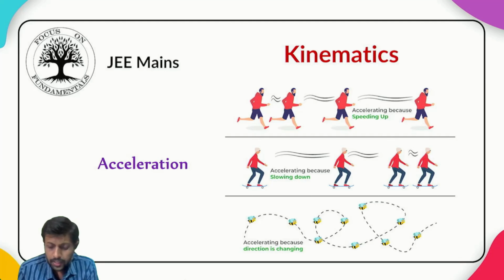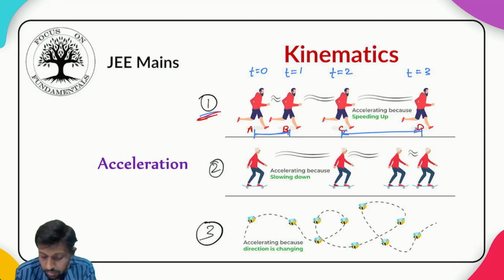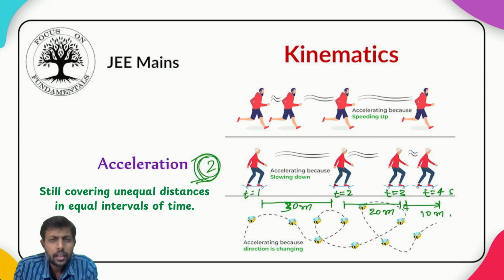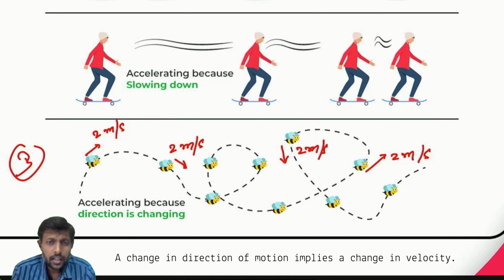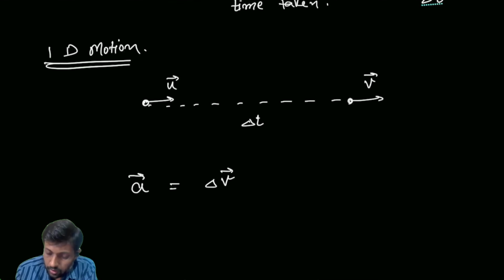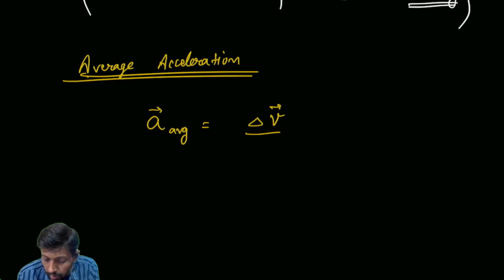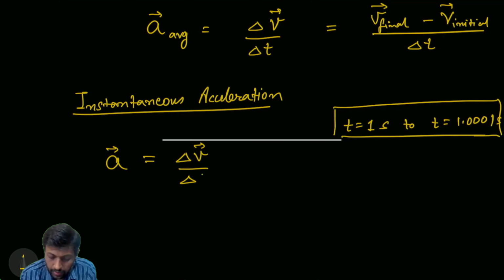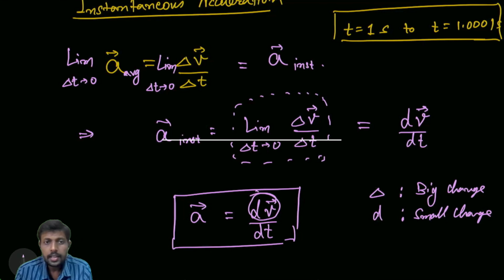Distinguish Between Average & Instantaneous Acceleration | Kinematics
What is instantaneous acceleration?

0:00 Recap: Distance, Displacement, Speed, Velocity
0:48 Accelerated Motion (Positive Acceleration)
2:50 Decelerated Motion (Retardation)
4:30 Change in Direction of Motion causes Acceleration
5:27 Define Acceleration
6:00 Mathematical Representation of Average Velocity
8:00 Types of Acceleration: Average vs. Instantaneous
9:30 What is Instantaneous Acceleration?
10:40 Mathematical Representation of Instantaneous Velocity